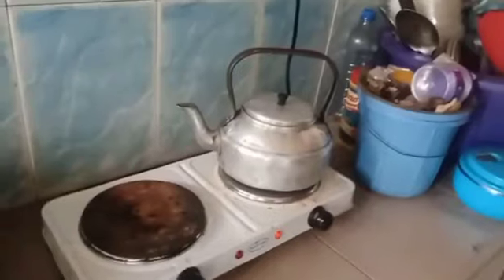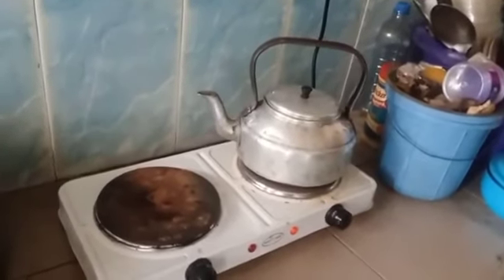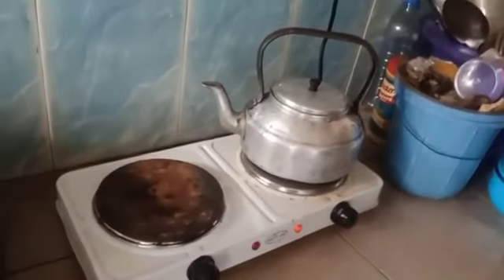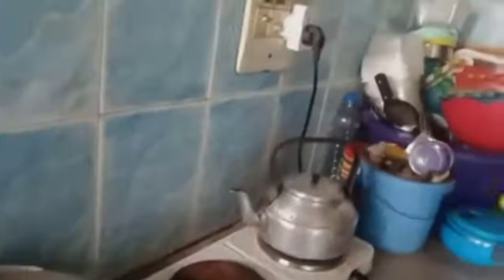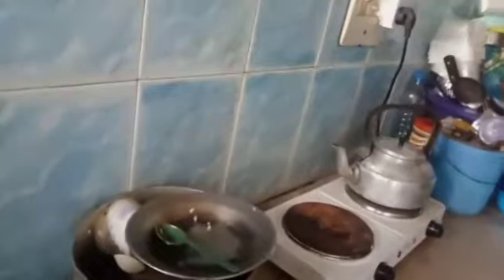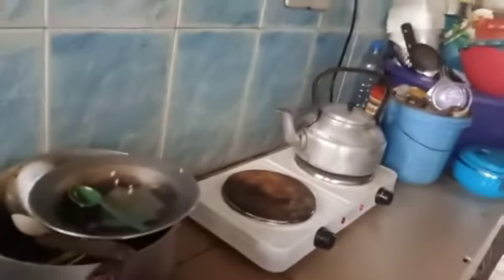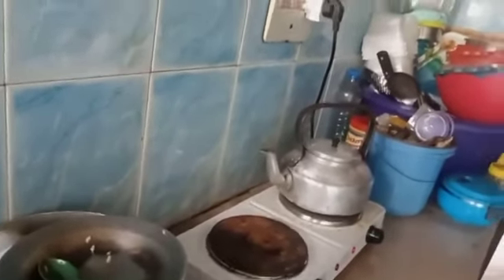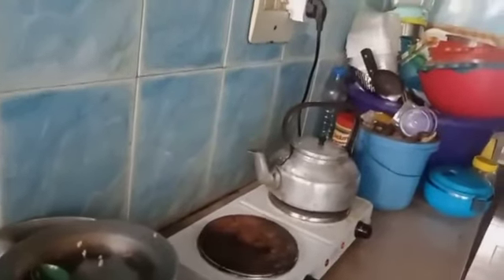Supercharge your health:thepower of nature in a bottle#bloodbooster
The ultimate blood boosting drink that boosts your body's natural defense.  Blood builder, the all natural solution for low iron and energy, the perfect way to start your day.The ultimate health drink